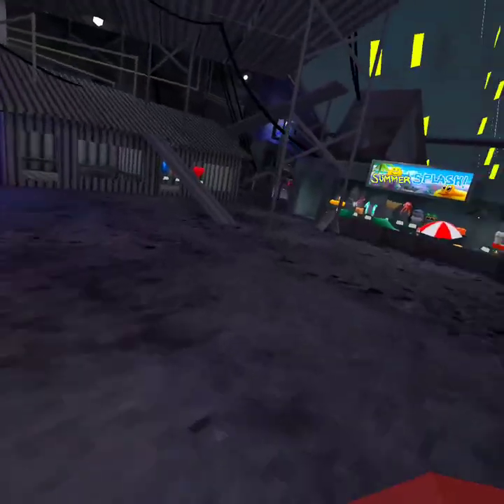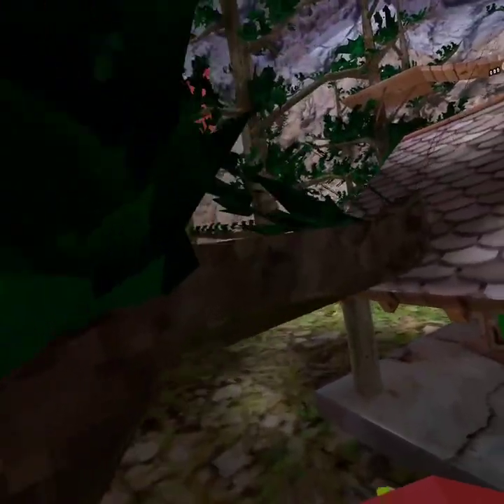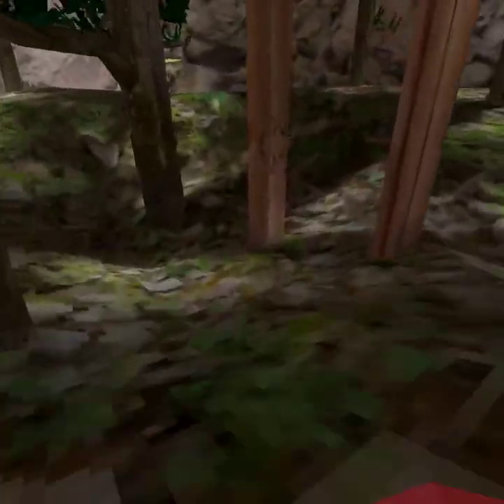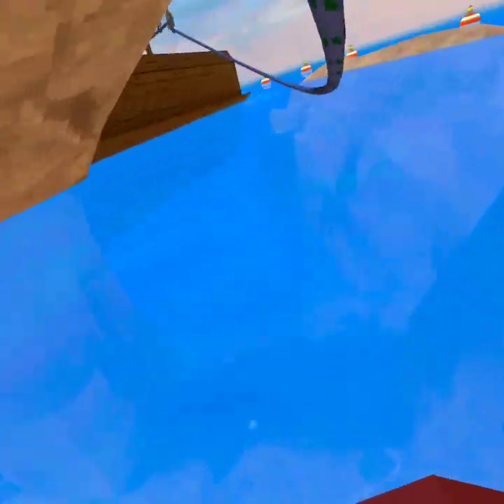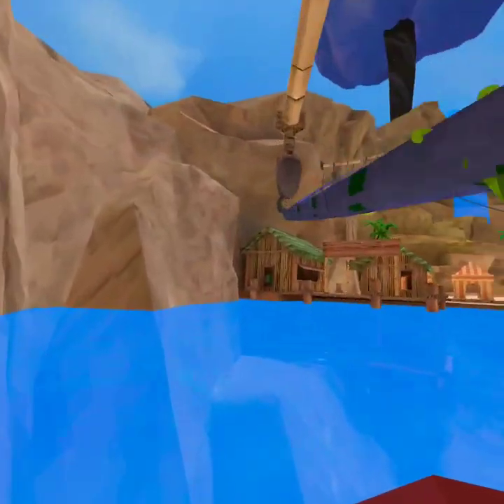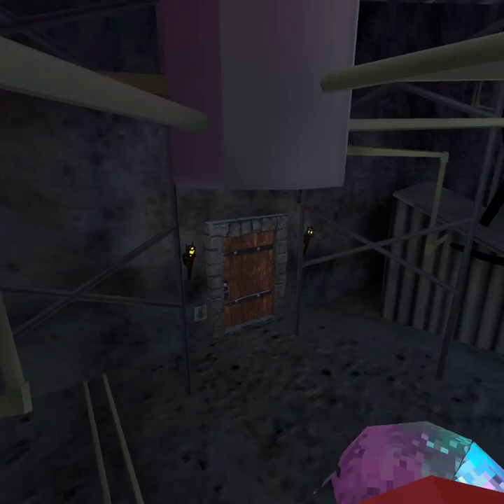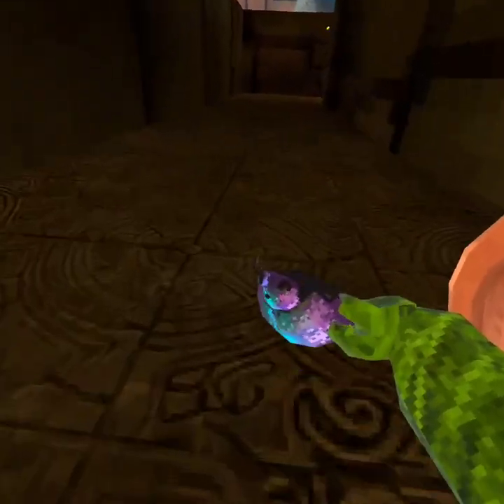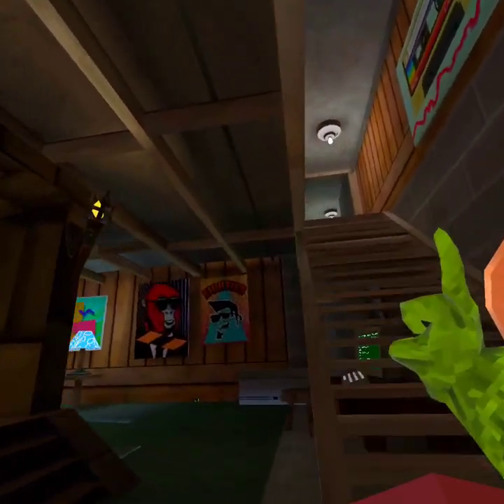5 more things you missed in gorilla tags new update